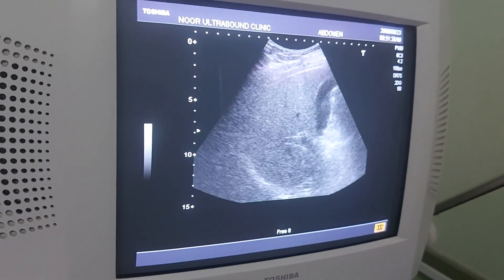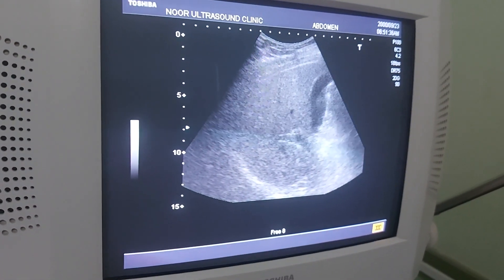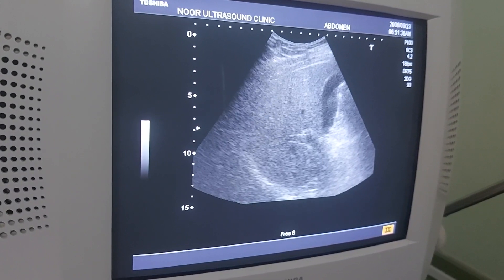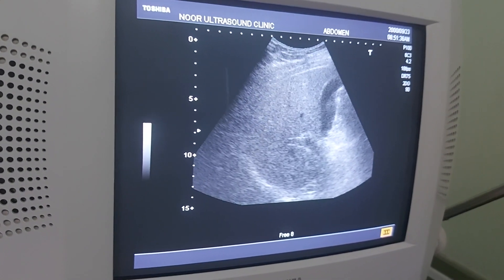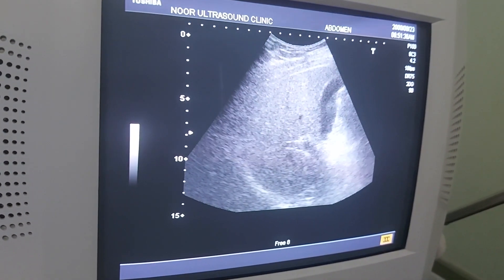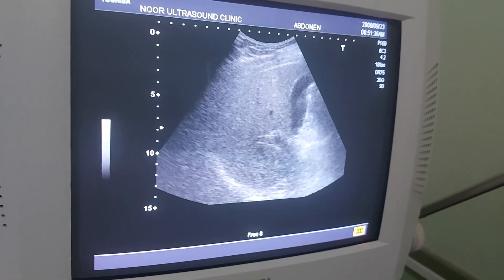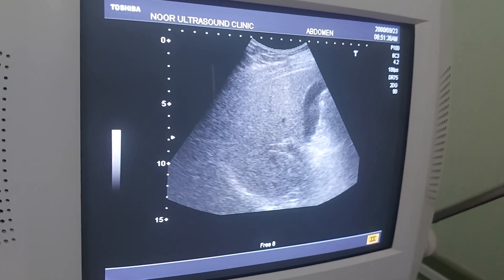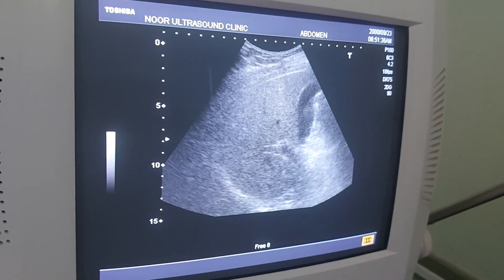fatty liver.. ultrasound abdomen